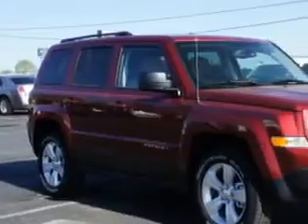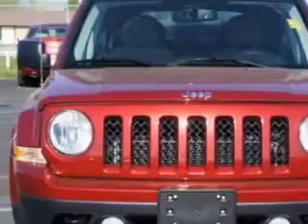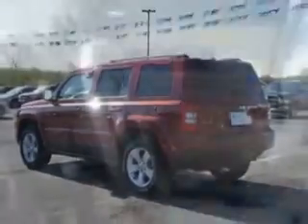2014 Jeep Patriot Riverside Autoplex of Muskogee Muskogee, OK 74401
Jeep Patriot You will love this Deep Cherry Red Crystal Pearl Coat Jeep Patriot SUV 4X4, equipped with a 4 Cylinder engine and an automatic transmission. Enjoy an exceptional 28 miles to the gallon on this great SUV with features like Halogen Headlights, Auxiliary Audio Input - Ipod, Illuminated Beverage Holders, Anti-Theft Alarm System With Engine Immobilizer, Electronic Brakeforce Distribution, Front Fog Lights, Emergency Braking Assist, Full Time Four Wheel Drive, and much more. Enjoy the drive and have peace of mind in this Jeep Patriot. See us at Riverside Autoplex of Muskogee today!
MILES:     12
VIN:1C4NJRBB2ED792190

1711 West Shawnee
Muskogee, Oklahoma 74401